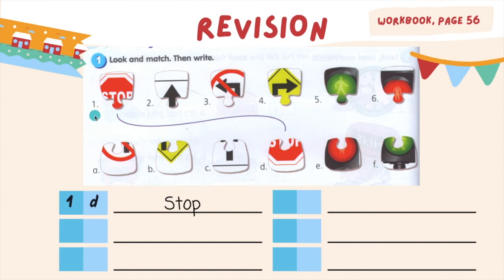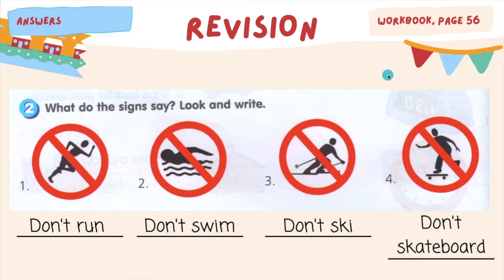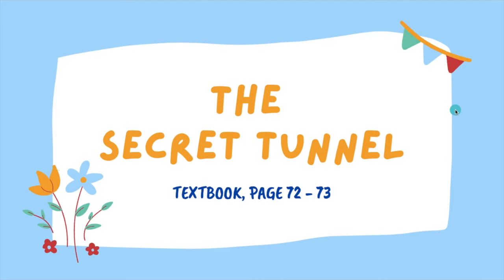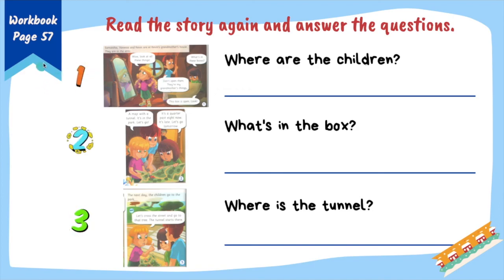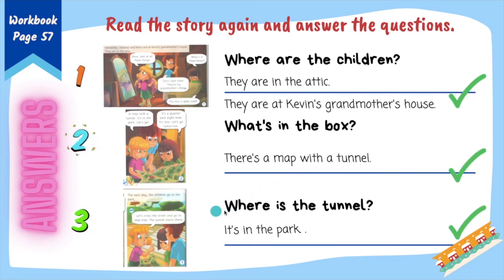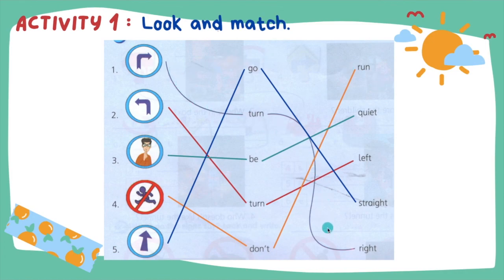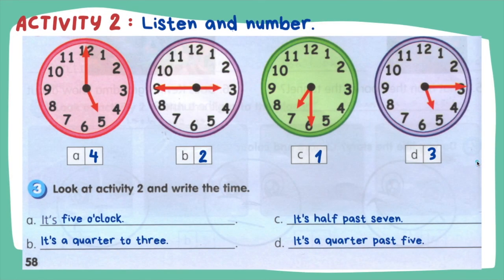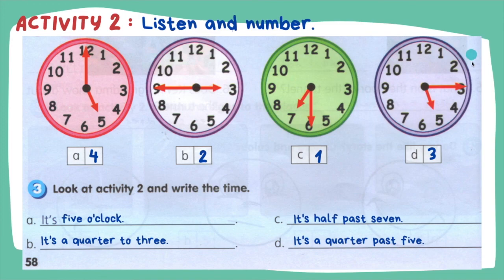MODULE 7 YEAR 3 PART 3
Dear students,
Please stream the video carefully. Follow the instructions and complete all works assigned to you. Don't forget to take some photos of your work and upload them to Google Classroom.